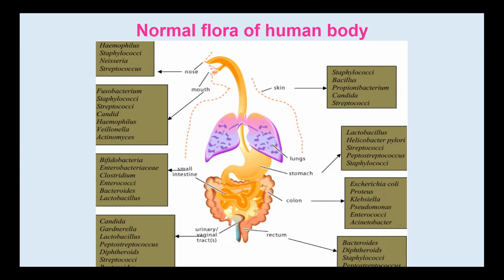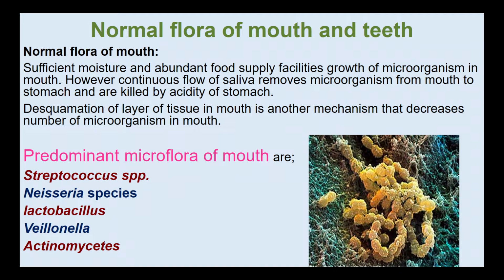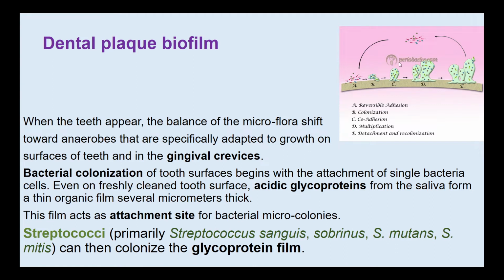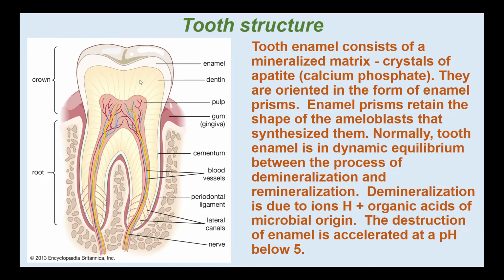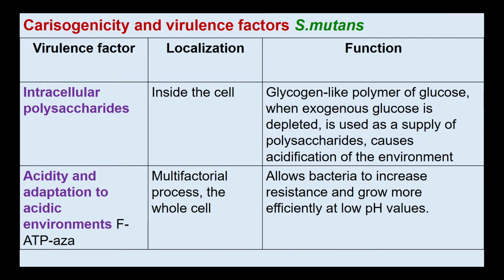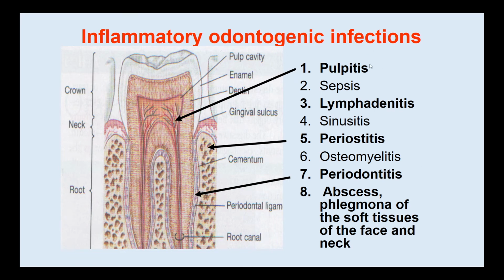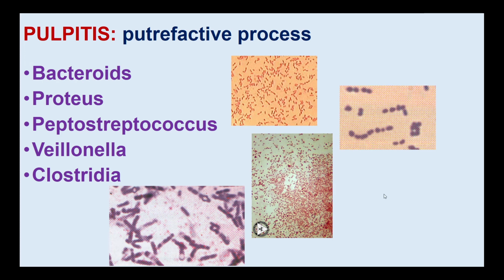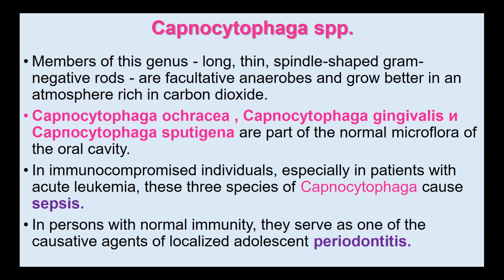15:40 1апр2022Microorganisms are causative agents of caries, infectious diseases of the periodontium